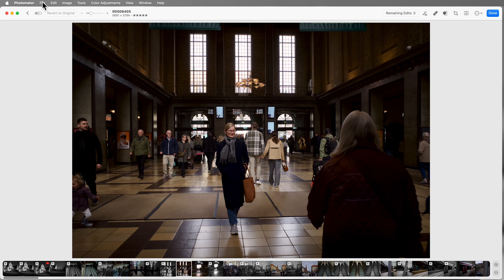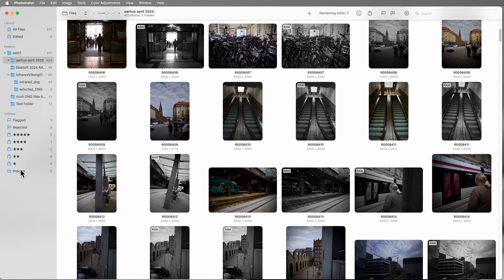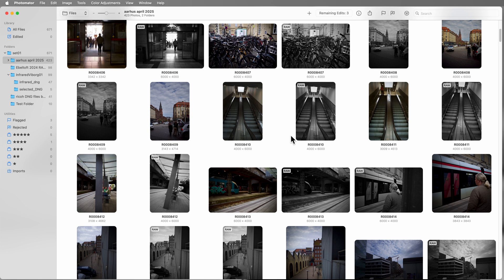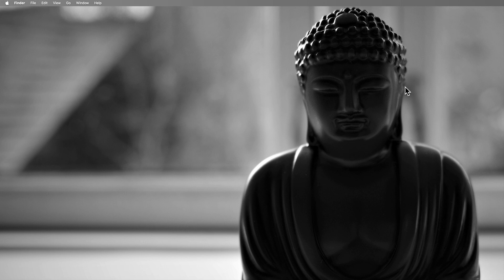Editing GR RAW files - Photomator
This is the software we will compare all other apps to: Lightroom!
The famous - the infamous Adobe Lightroom!

In this video we look at Photomator for Mac
This is not a review - just my first impressions of the software.

I just want to know if they are something I can use going forward.